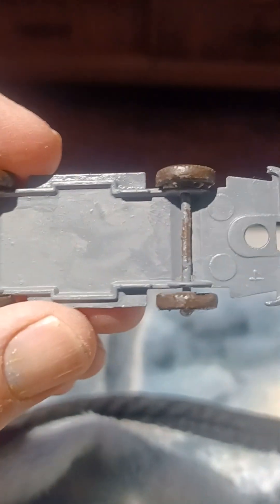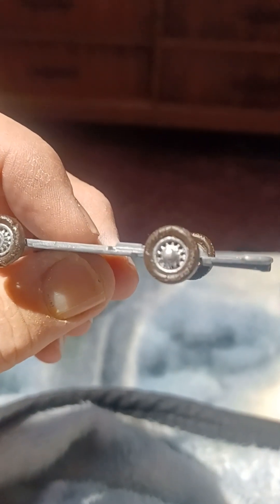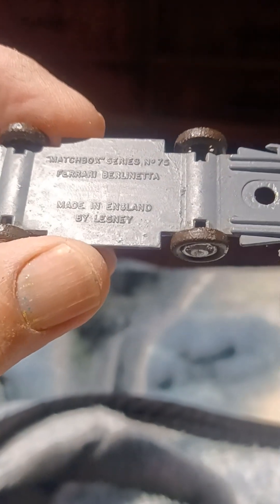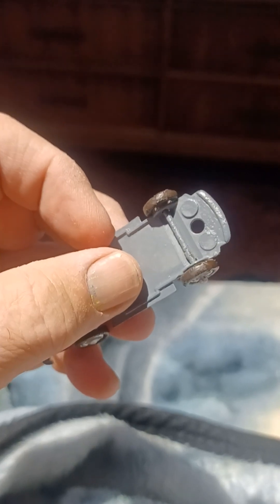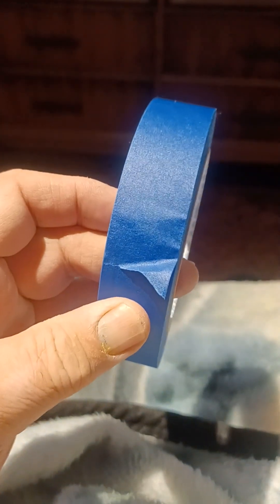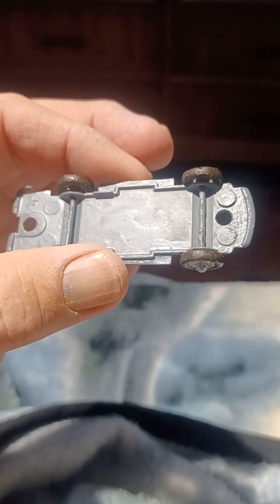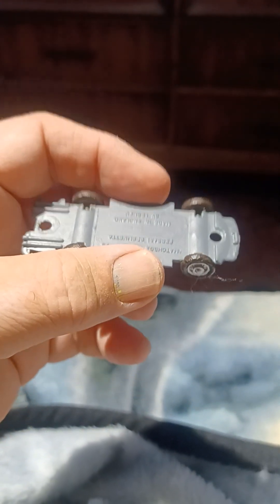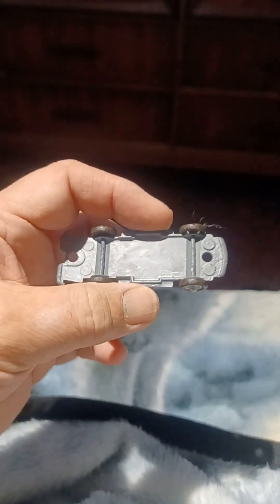Ferrari Berlinetta taping the wheels on-frame for final painting.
the wheels are to be taped, and a test run of the new green paint will be applied today as soon as temperatures allow. the interior part of the frame will be sprayed, first giving me an indicator of paint pressure, coverage, and actual metallic color coverage. painting the interior side first will also give us a glimpse into why this paint is so expensive.